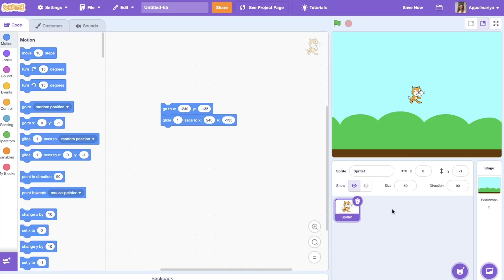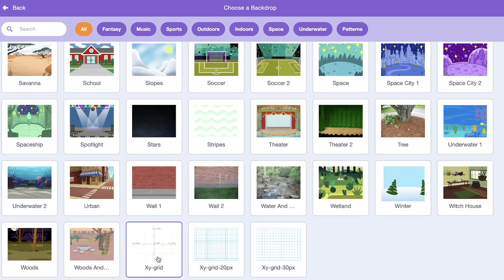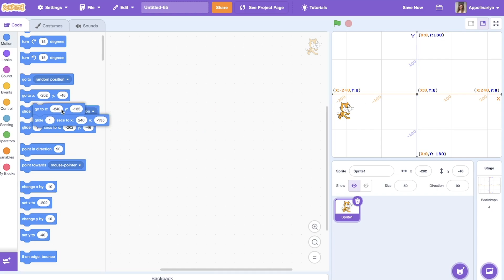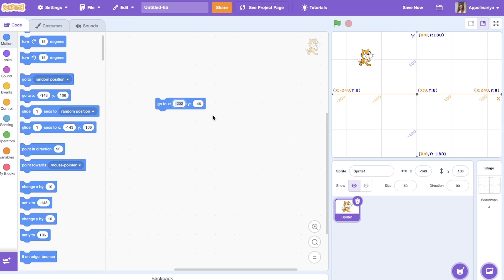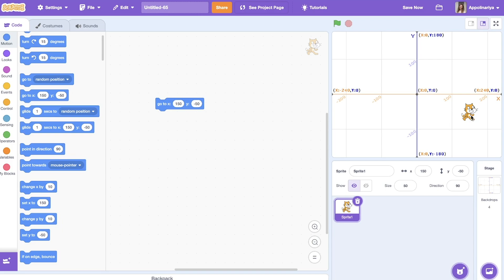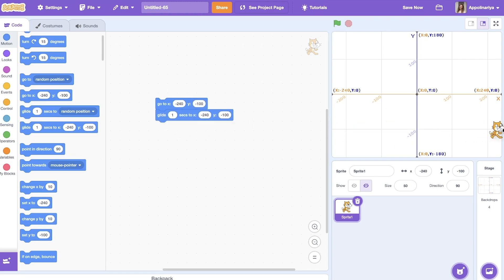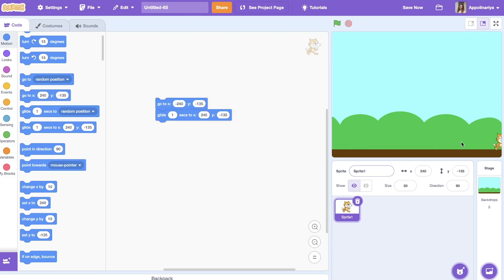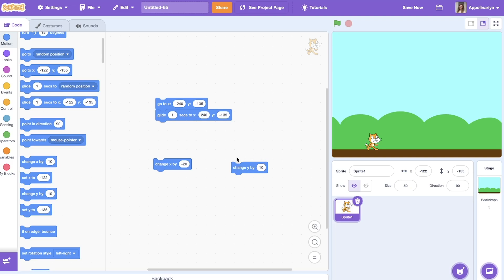How to use X and Y coordinates on Scratch | Explanation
In this video I will explain you how to use and understand blocks with X and Y coordinates. How to move your sprite on Scratch? What are the X and Y coordinates?